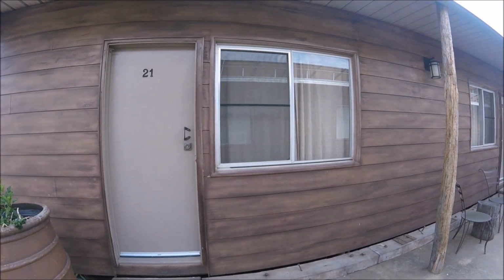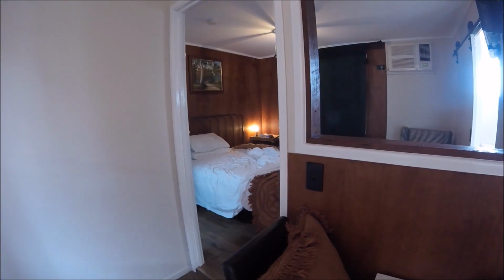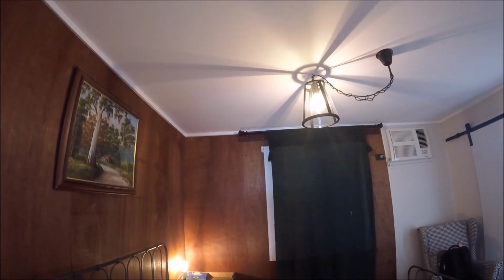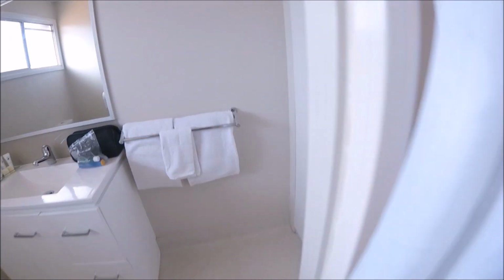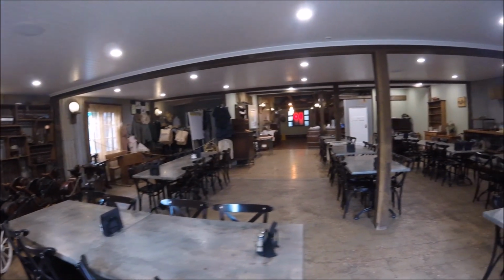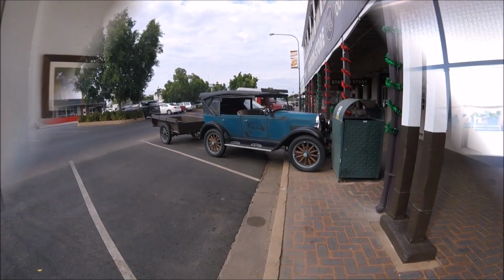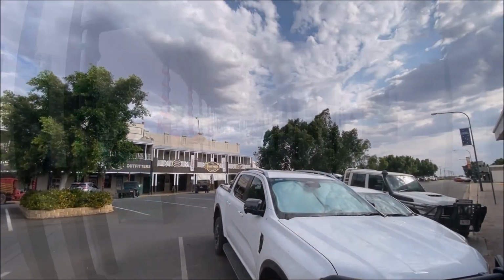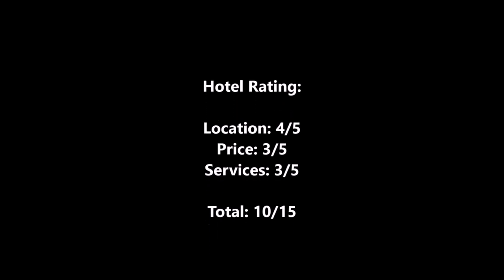Hotel Experience: Staging Post, Longreach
Staying in a unique little Australian Outback style cabin during my short stop in Longreach, Australia just to visit the Qantas Founders Museum.
It was very aesthetic, which I personally enjoyed visiting such a remote and hard to get to part of the world.
Opportunities to stay in this part of the world aren't as flexible on offerings compare to major towns and cities, but this place in my opinion delivered nicely for the money I paid.